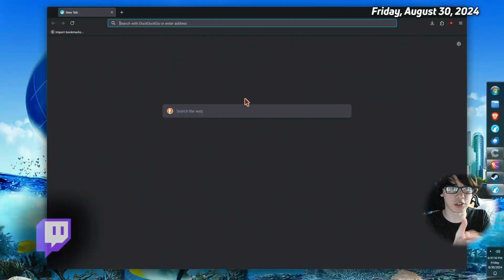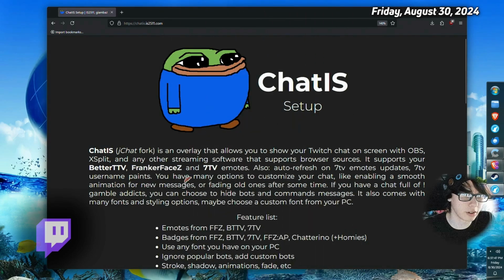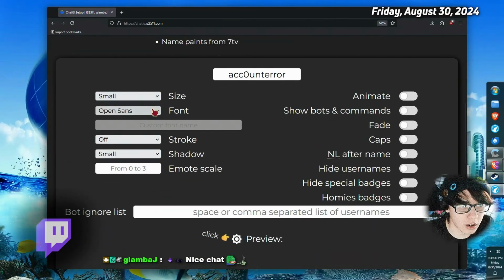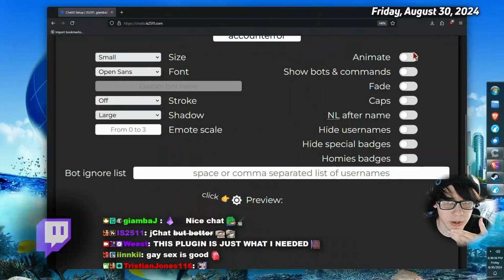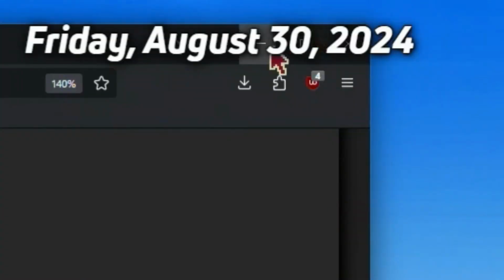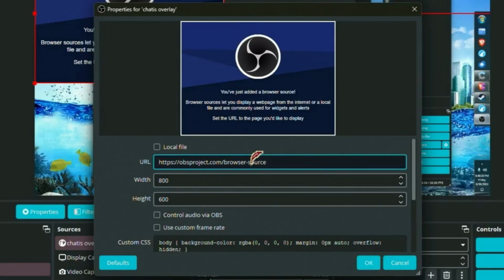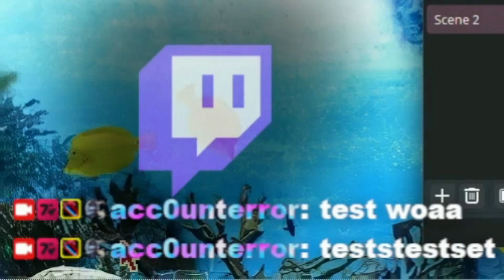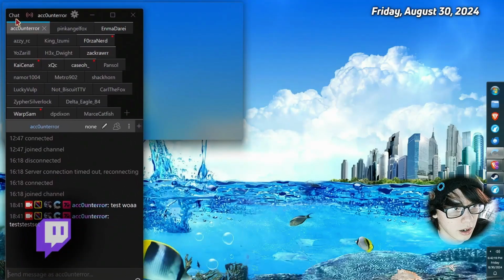how to get 7tv namepaints to show up on chat overlay - OBS/Streamlabs tutorial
ChatIS Chat Overlay is for OBS/Streamlabs and helps you use BTTV, FrankerFaceZ, and 7TV emotes. this tutorial will help guide you set up the ChatIS Chat Overlay to your OBS/Streamlabs. hopefully this helps you. im not able to add links to the description at this time sadly.